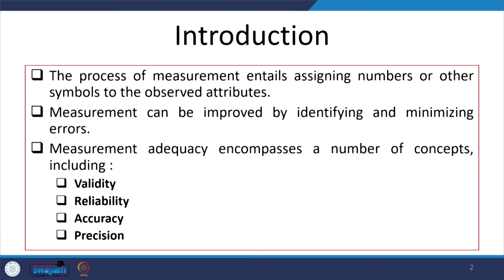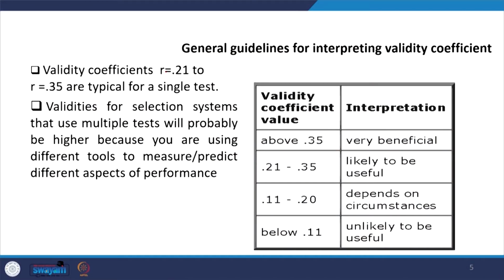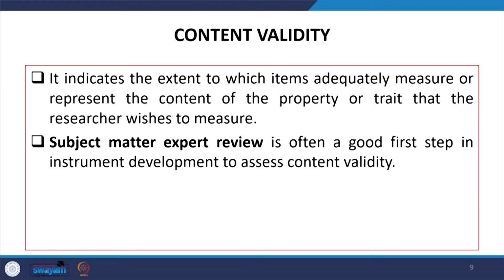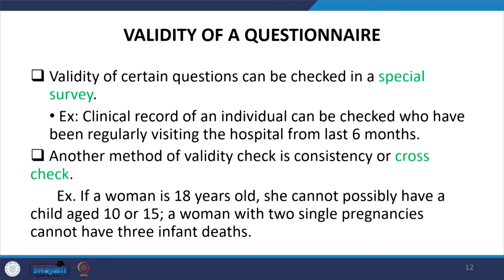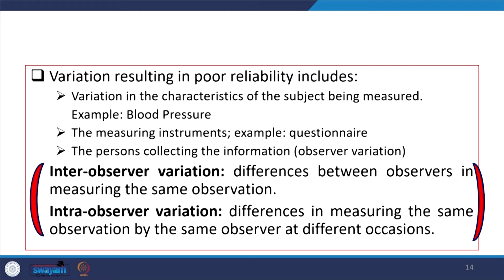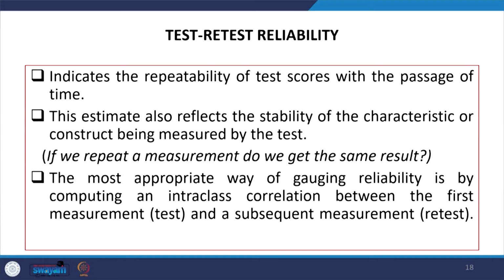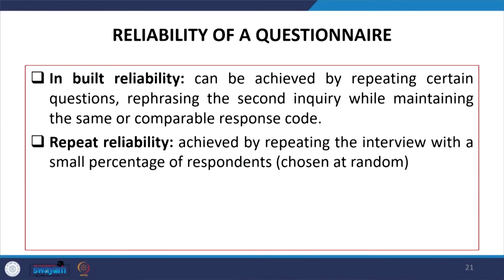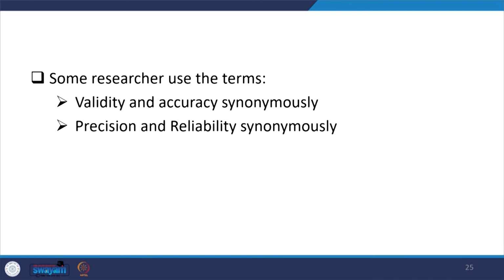Lecture 15 : Validity, Reliability, Accuracy and Precision of Sample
This lecture deals with the issues of validity, reliability, accuracy and precision of sample.